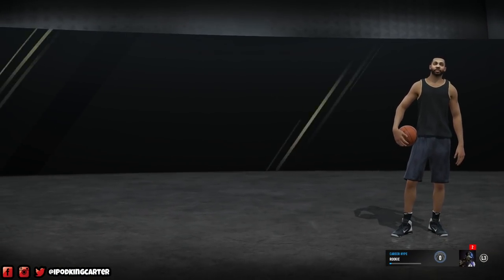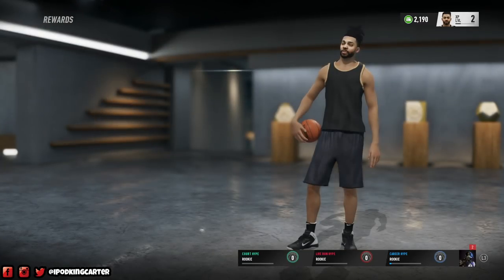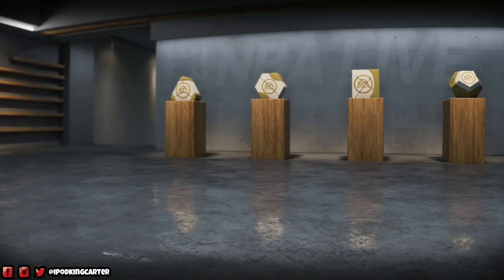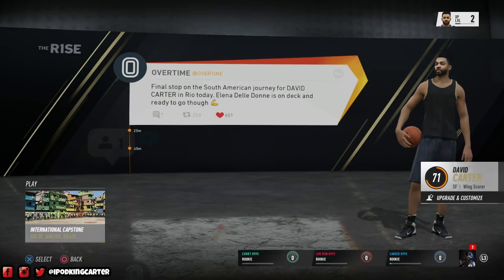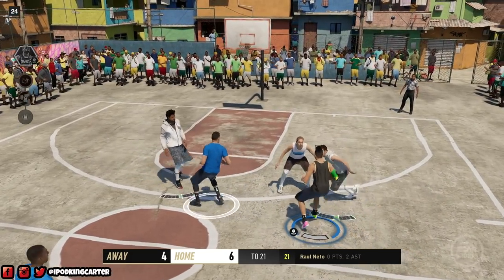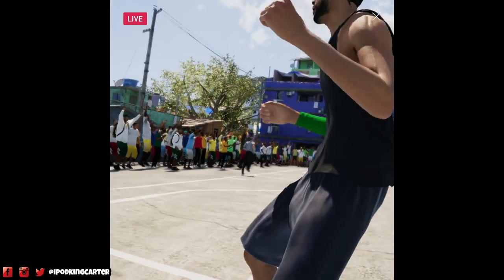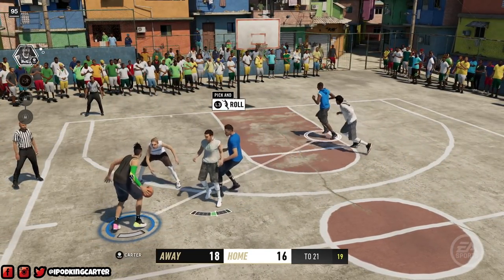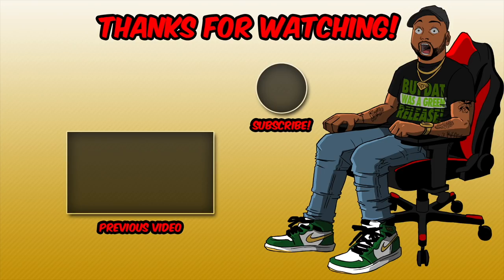NBA LIVE 19 THE RISE EP 2 - RIO TOURNAMENT! | Vinsanity Wing Scorer | iPodKingCarter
NBA LIVE 19 THE RISE EP 2 - RIO TOURNAMENT! | Vinsanity Wing Scorer. The demo is out for the full game, it's time to start the career mode with a new character to take over the streets and the league.